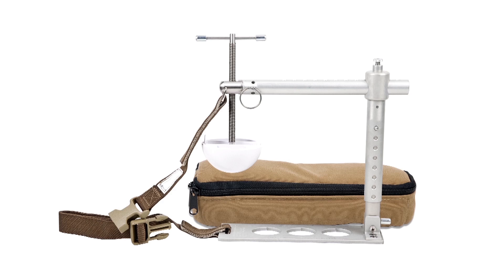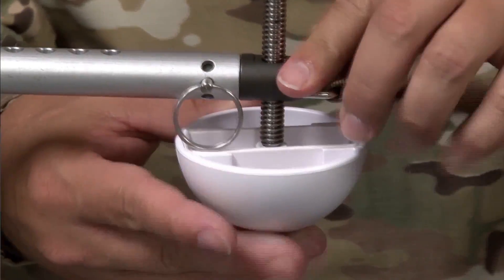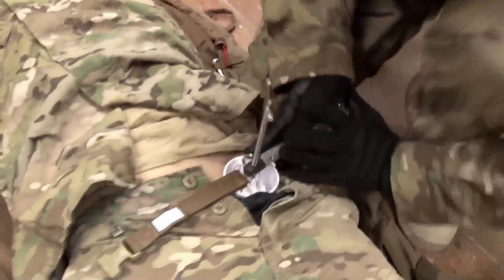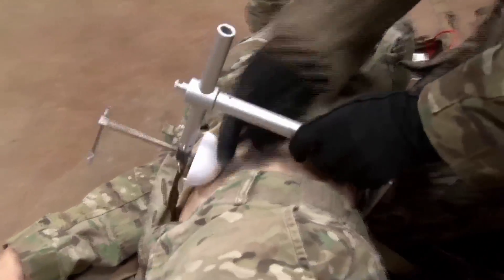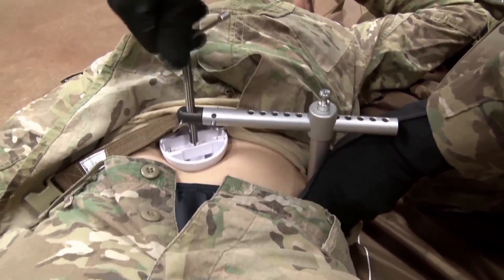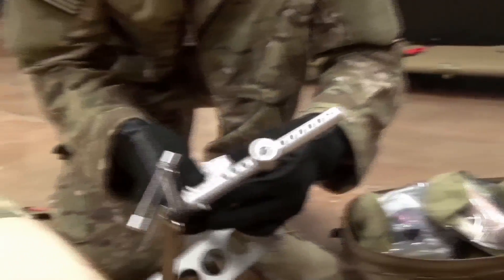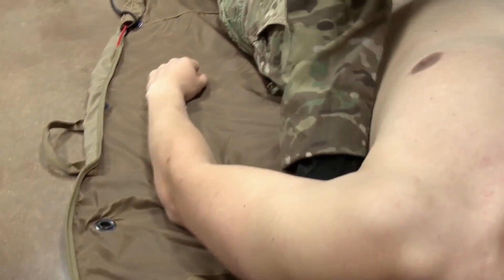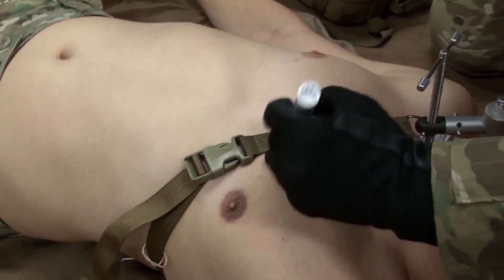CMS CRoC (Combat Ready Clamp) Training Video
Hemorrhage is the leading cause of preventable death on the battlefield. Approximately 25% of potentially survivable military deaths are due to uncontrolled junctional hemorrhage(1) − the majority of which occur in the pelvic region. When an extremity wound is not amenable to a tourniquet, and cannot be controlled by traditional means, the CRoC is the CoTCCC-recommended device.